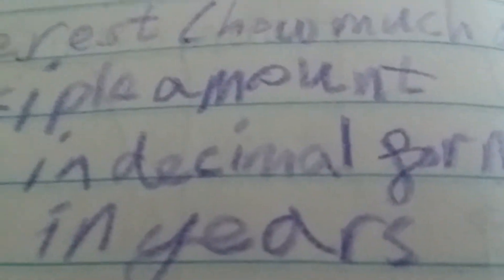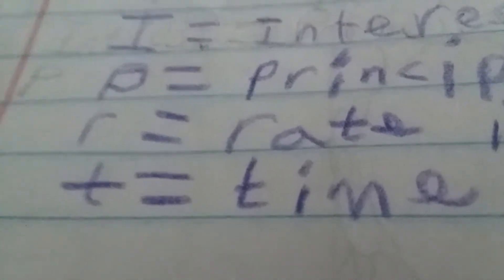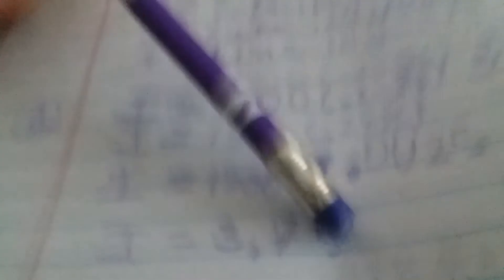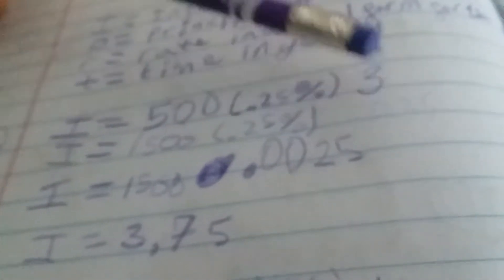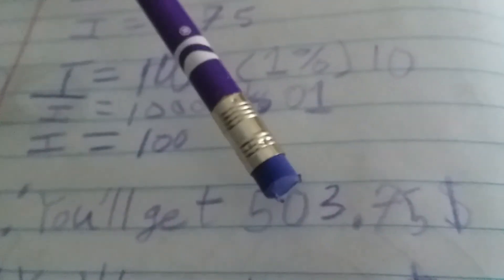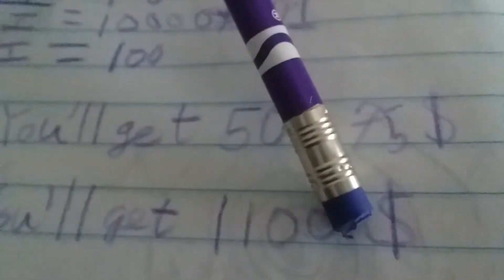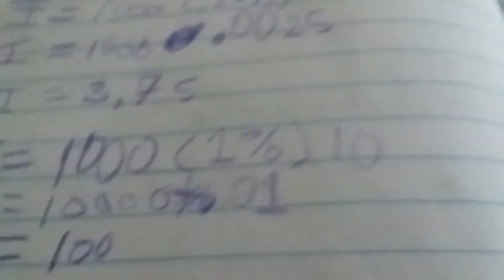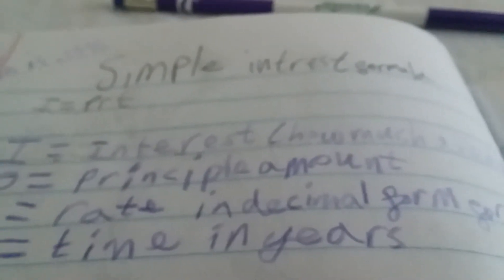Simple intrest formula and banks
Interest with intrest

When I said America I meant the USA